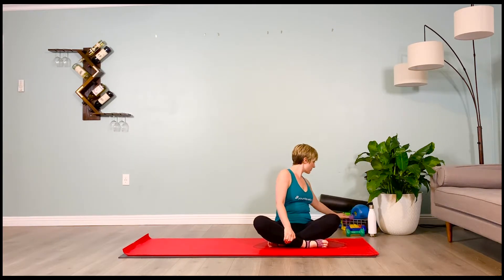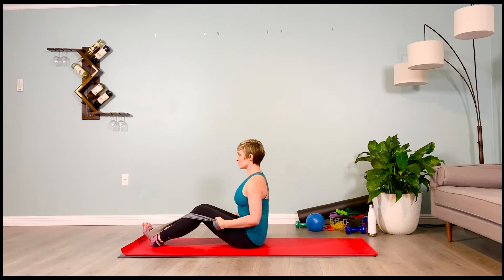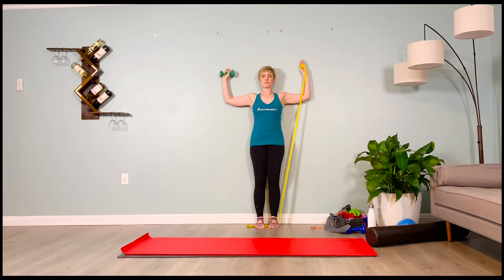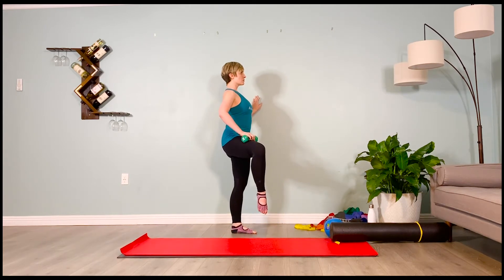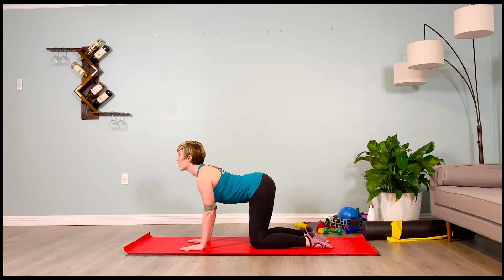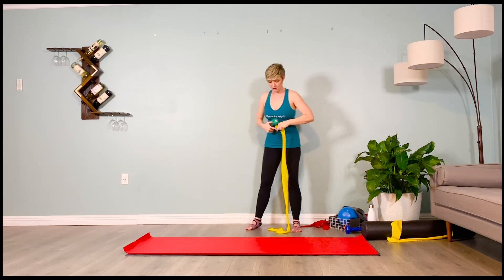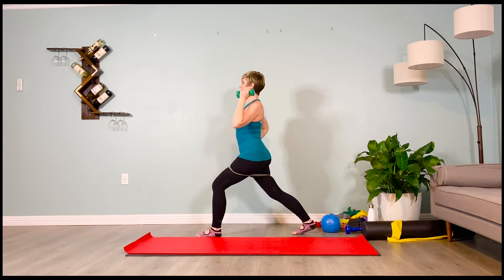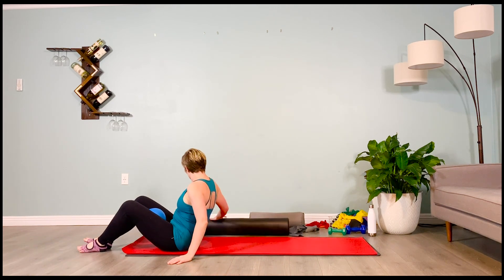Strength & Toning for OSTEOPOROSIS - Level 1 for SBP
Full class for people with Sway Back Posture programmed to combat and increase bone density combating Osteopenia and Osteoporosis. There’s an emphasis on strength work for the abdomen, upper back extensors, gluts, hip flexors, neck flexors and medial intrinsic muscles of the feet. There’s specific cueing of breath and alignment to ensure your safety and productivity during each workout. Athena recommends that you take this class a minimum of three times a week to build bone strength, balance, stamina, and overall posture/ alignment.

EQUIPMENT NEEDED:
1 yoga mat
1 yoga block
1 foam roller
1 small anti-burst ball
1 orange loop band
1 gray loop band
1 black Theraband
1 yellow Theraband
1 single 3-pound weight
1 chair
1 trigger ball (tennis ball or similar works)